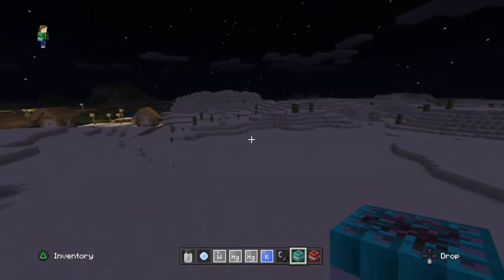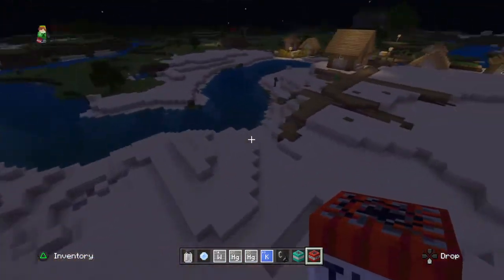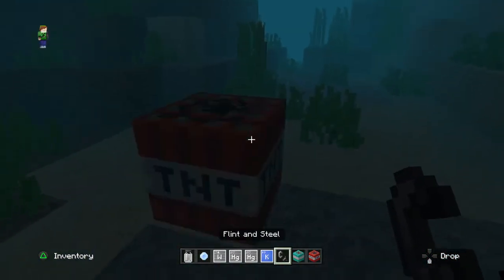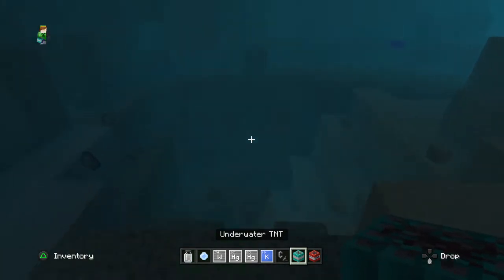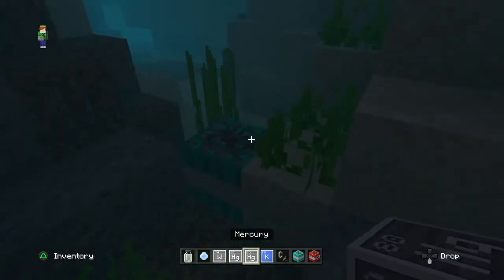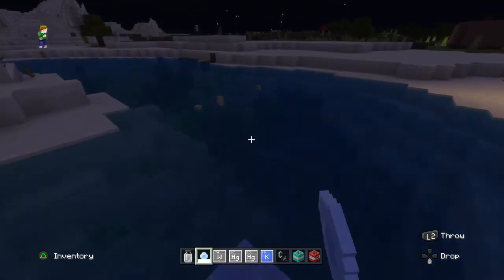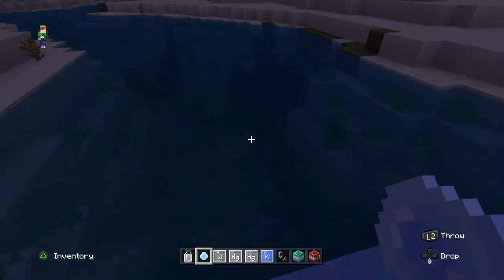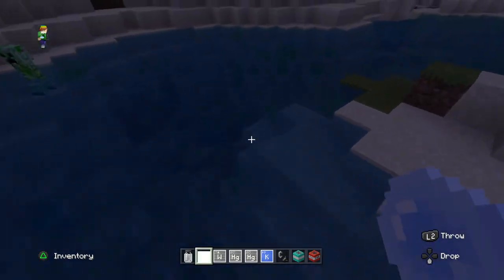Education edition pt2